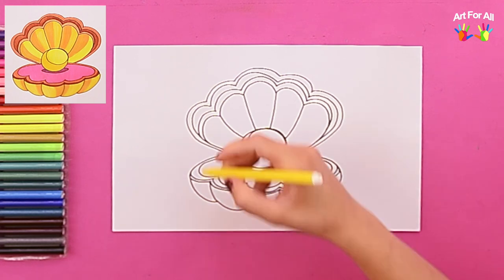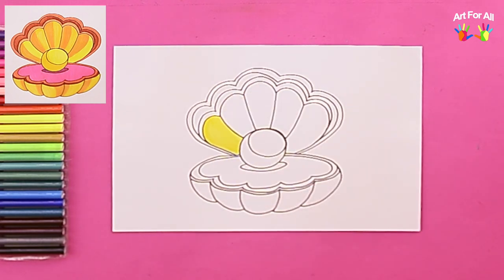How to draw a pearl in oyster shell